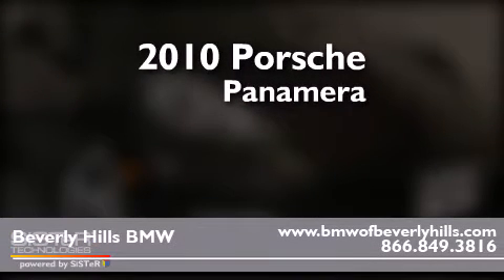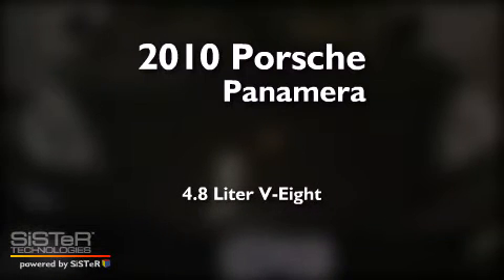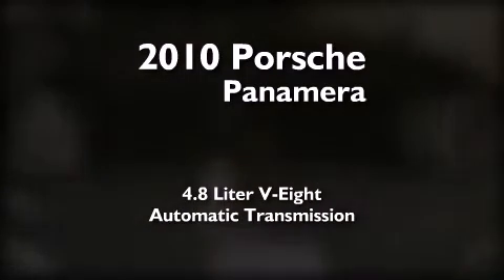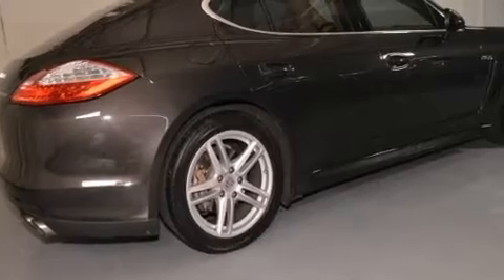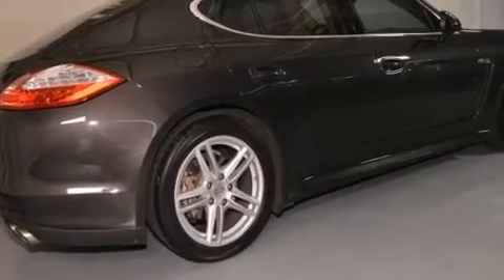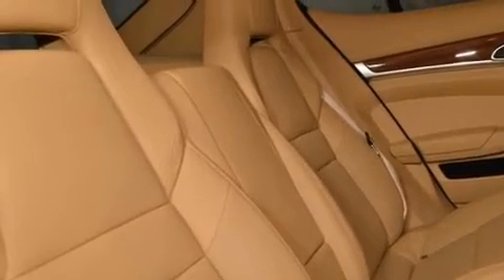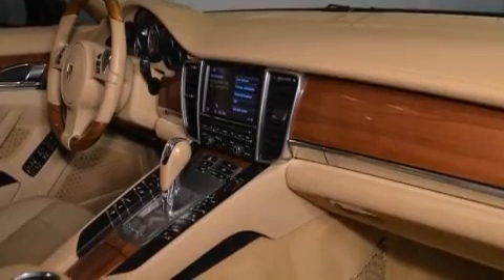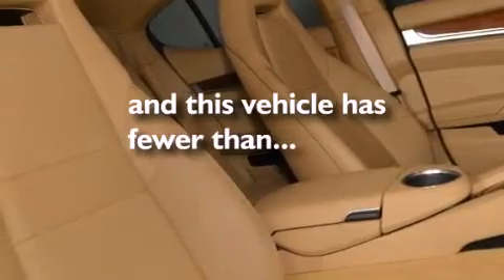2010 Porsche Panamera Beverly Hills CA 90036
Year : 2010
 Make : Porsche
 Model : Panamera
 Engine : 4.8L V-8 cyl
 Trans . : Automatic
 Exterior : Tan
 Miles : 27,273
 Interior : Beige

 2010 Porsche Panamera Beverly Hills CA